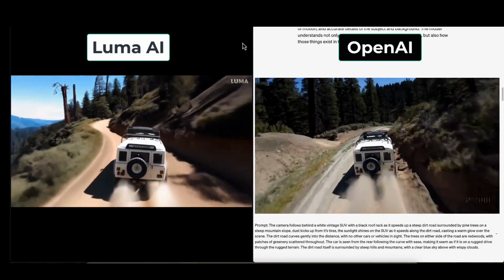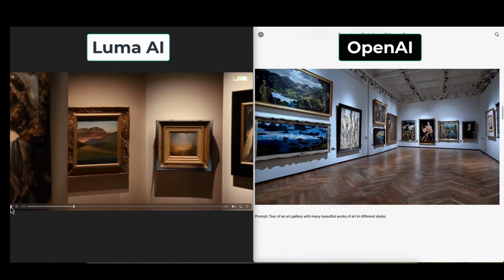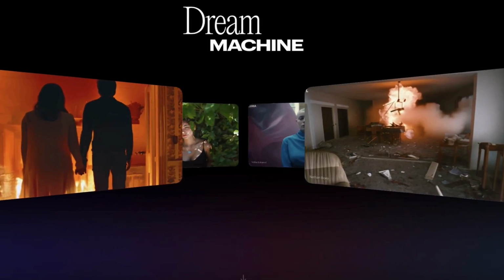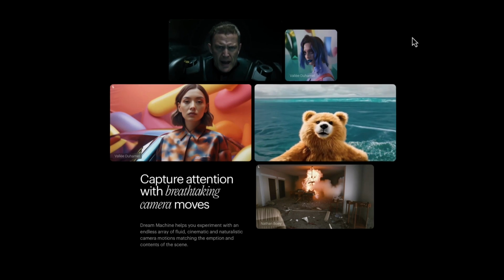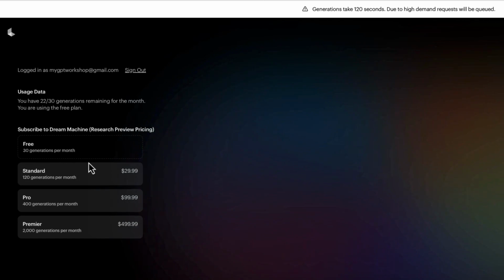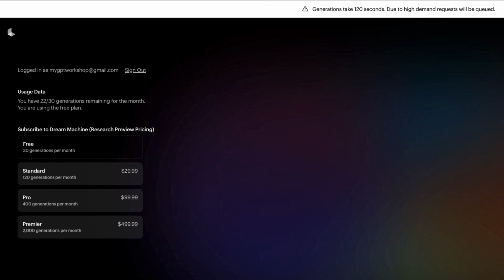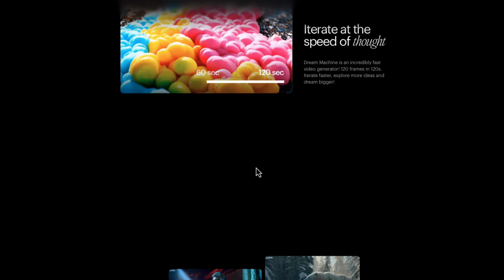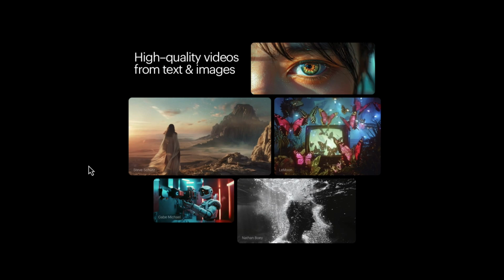This new text/image to video (Luma AI) is AMAZING.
LUMA AI releases Dream Machine, their text to video and image to video AI platform similar to OpenAI's SORA. We will take a look at how you can use Luma AI to generate videos from text prompts and images. We will also compare SORA's videos side by side with Luma AI videos using the same prompts.